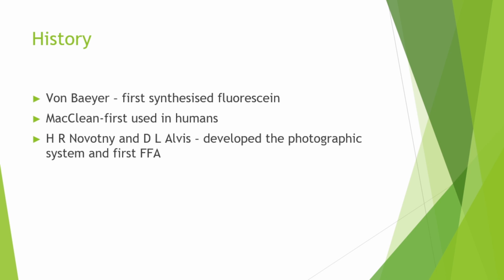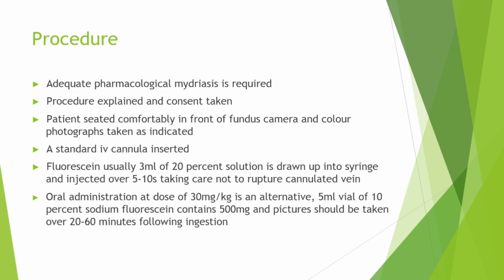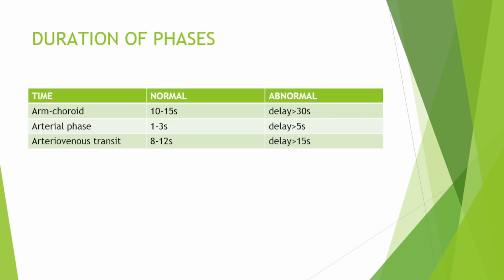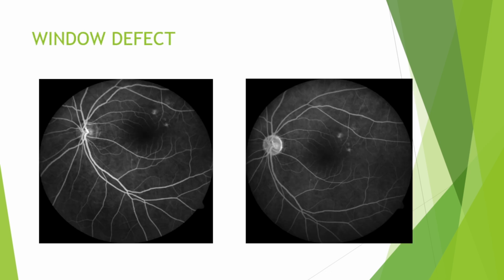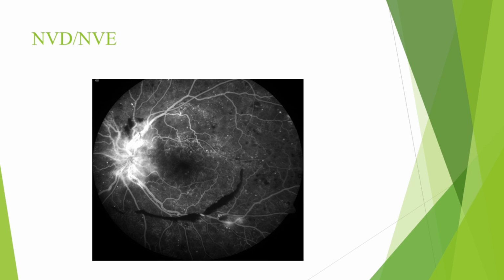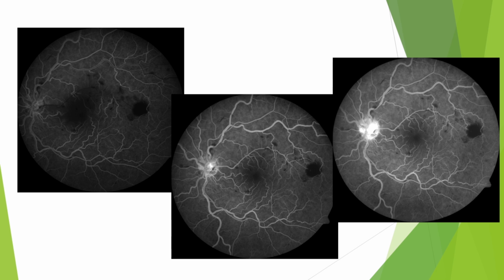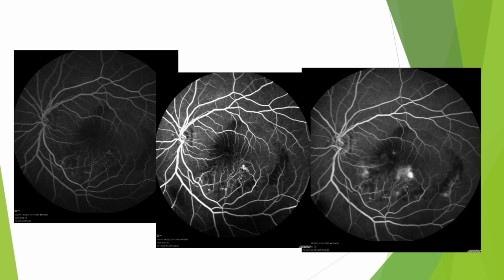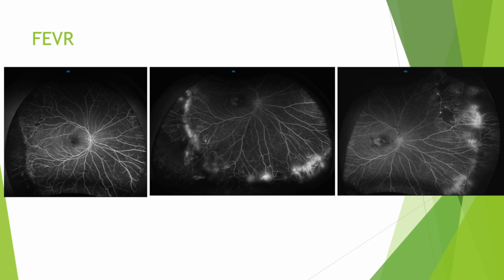Fundus Fluorescein Angiography, Dr Aiswarya N S, 16 Apr 2024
Topic: Fundus Fluorescein Angiography
Presenter by Dr Aiswarya N S
Moderated by Dr Preethi P